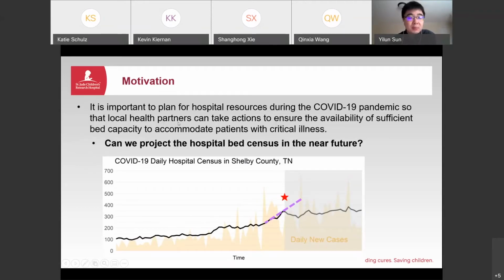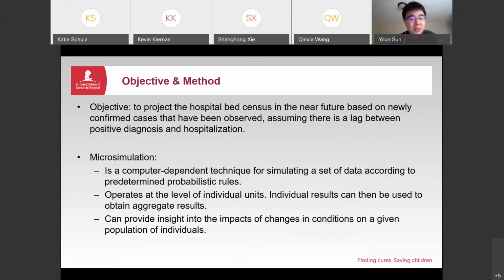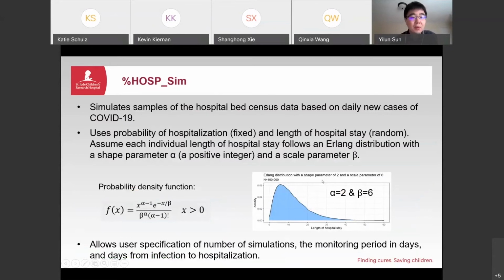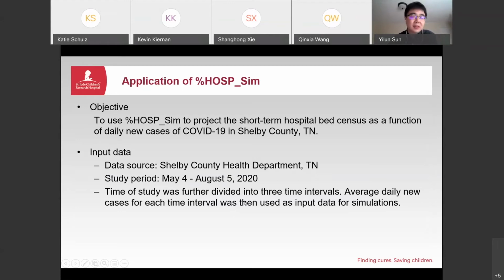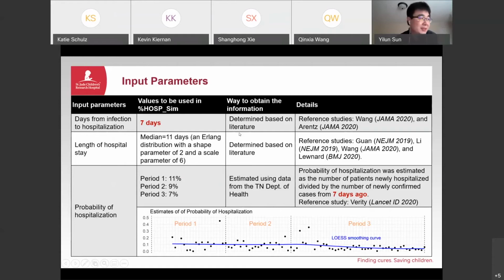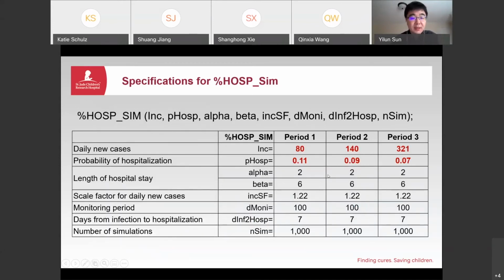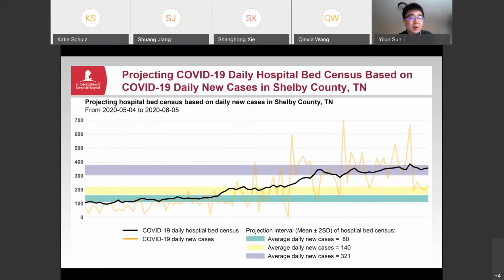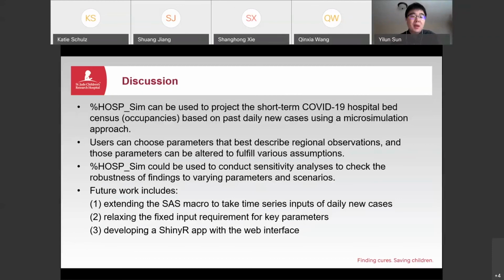%HOSP_Sim: A SAS macro for projecting hospital bed census from daily new cases of COVID-19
Author:  Yilun Sun

Abstract:

It is critical to plan for hospital resources during the COVID-19 pandemic so that local health partners can take coordinated action to ensure the availability of sufficient bed capacity to accommodate critically ill patients in their communities. To help address this need, we developed a SAS macro %HOSP_Sim to project the short-term COVID-19 hospital bed census (occupancies) based on daily new cases using a microsimulation approach. The simulation utilizes the probability of hospitalization and the distribution of hospital length of stay. The %HOSP_Sim allows users to customize the number of simulation experiments, the length of the monitoring period, and time from diagnosis to hospitalization. Users can choose parameters that best describe regional observations, and those parameters can be altered to fulfill various assumptions. In addition, %HOSP_Sim could be used to conduct sensitivity analyses to check the robustness of findings to varying parameters and scenarios. It can be extended to simulation experiments using subgroup information such as population characteristics. We illustrate the use of %HOSP_Sim by projecting the short-term hospital bed census as a function of daily new cases of COVID-19 in Shelby County, Tennessee. The extension to a ShinyR app is ongoing.